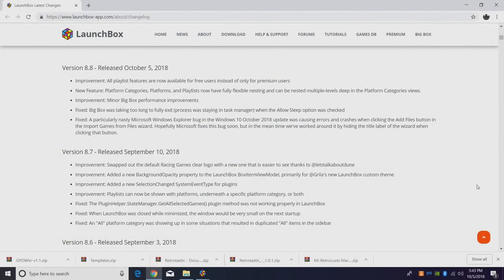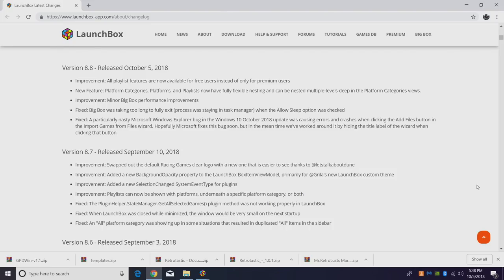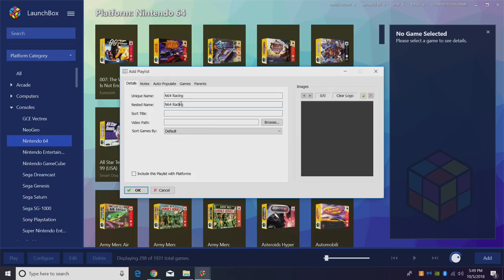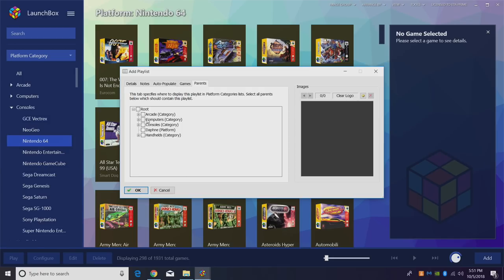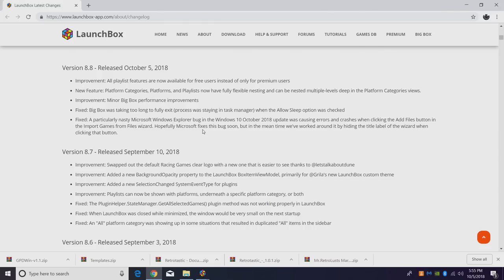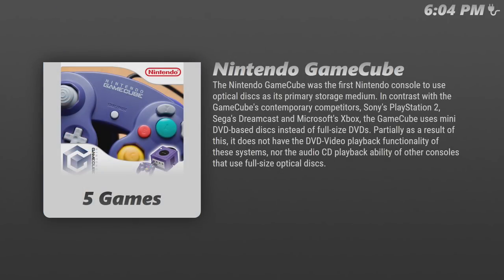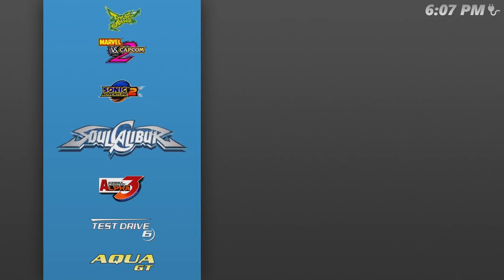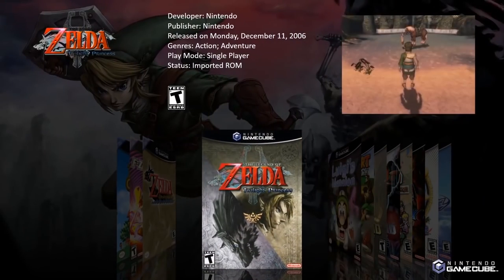LaunchBox 8.8 - LaunchBox News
LaunchBox 8.8 has been released with a much-requested Feature added… Nesting!